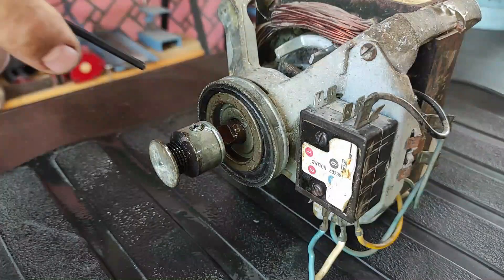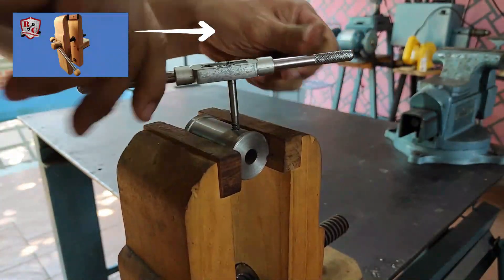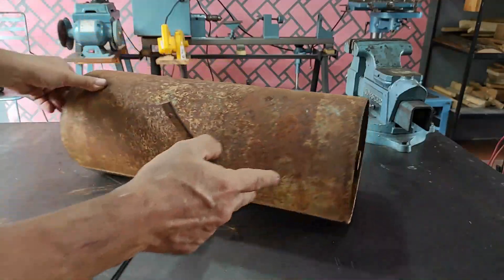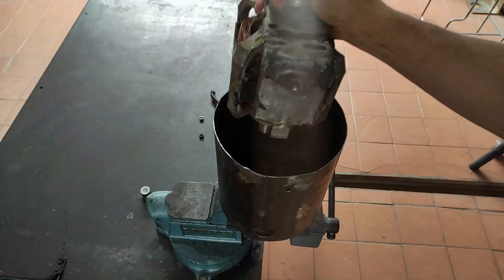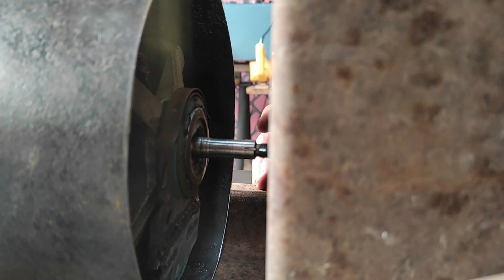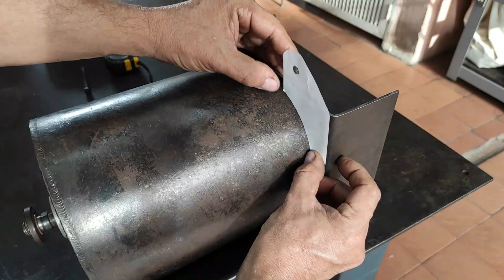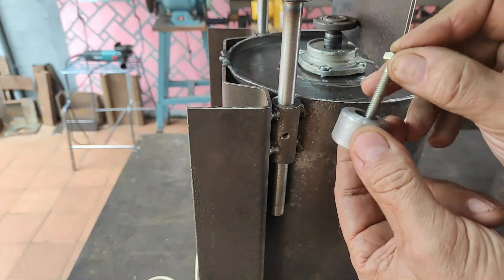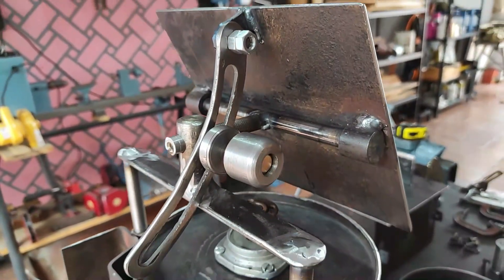"DIY belt and disc sander from washing machine motors and scrap parts.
In this video, I'll guide you through the fascinating journey of creating a versatile belt and disc sander using nothing more than a discarded washing machine motor, a water tank salvaged from the junkyard, some custom parts machined on a lathe and a hefty dose. of ingenuity. If you like weekend projects, DIY projects, or just enjoy witnessing the transformation of old items into functional tools, you've come to the right place.

Table of Contents:

Recovering the washing machine motor 00:00
Making custom parts on the lathe 00:10
Assembling the sander 05:00
Adjustments and testing 08:52
Hands-on demonstration 12:26
Conclusion and final thoughts 14:05

Why this DIY project is worth spending time on:

Cost-effective woodworking and blacksmithing tool: discover how I repurposed discarded items to create a highly functional belt and disc sander without spending a lot of money.

Step-by-step guide: follow the details as I detail each step of the process, making it accessible to beginners and experienced DIY enthusiasts alike.

Ingenuity at its finest: witness the power of ingenuity as I repurpose an old motor and other scrap parts to breathe new life into this essential woodworking tool.

Custom machined components: Learn how I harnessed a lathe to create precision parts, ensuring the performance and durability of the sander.

Thank you for joining me on this extraordinary DIY journey, where recycling, craftsmanship and innovation converge to create a one-of-a-kind belt and disc sander. Your support keeps the creativity flowing and I can't wait to see what you'll accomplish with your newfound knowledge. happy crafting!